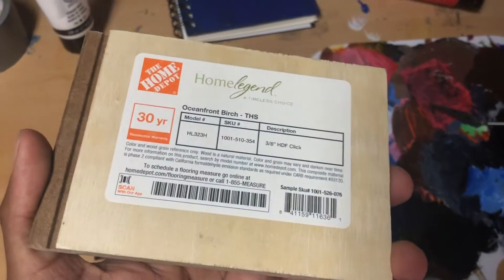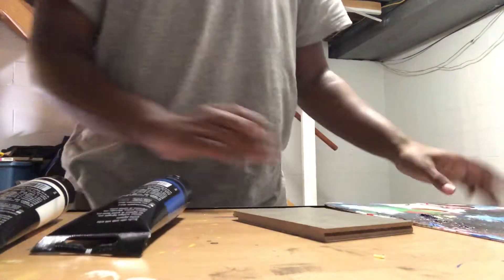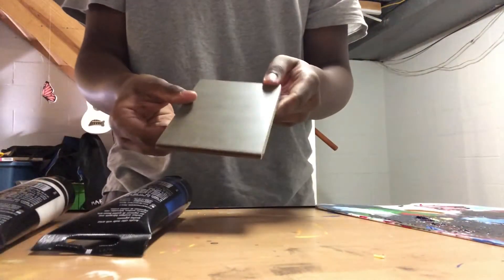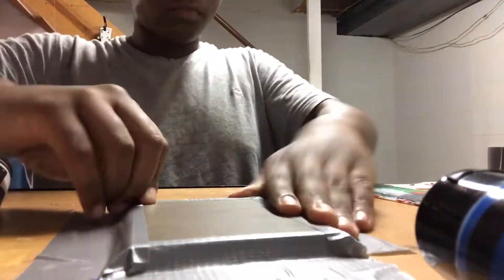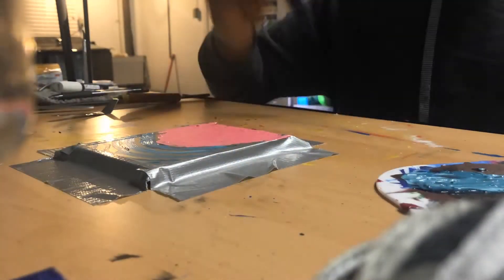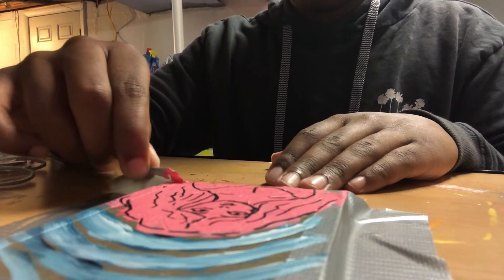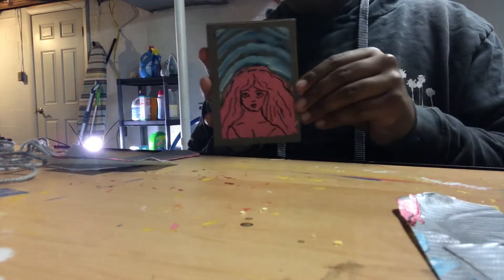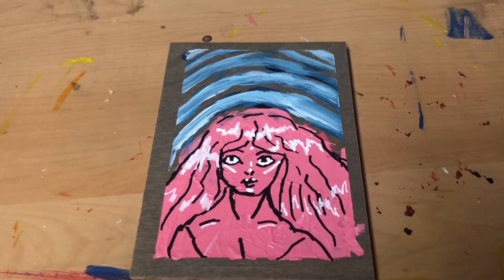Acrylic painting on wood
In this video I paint on a free wood sample from Home Depot (not sponsored)